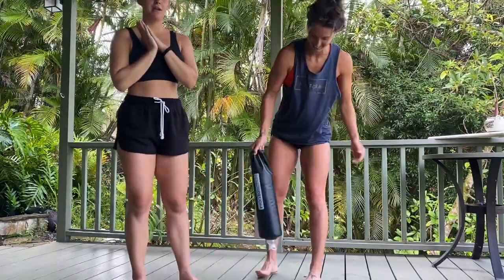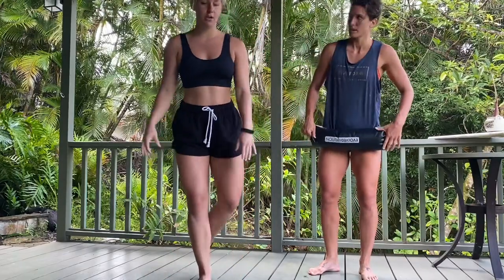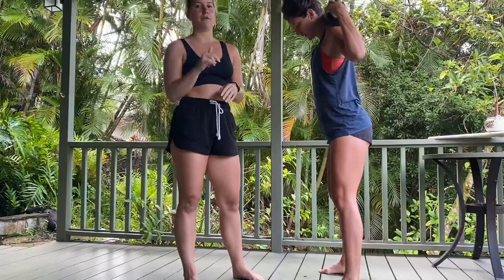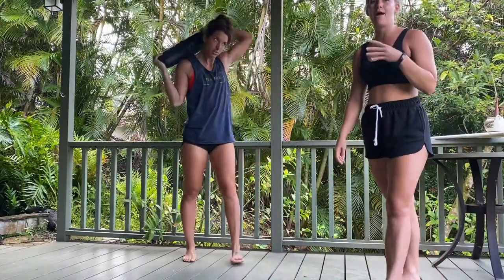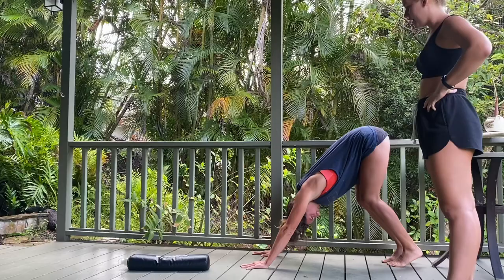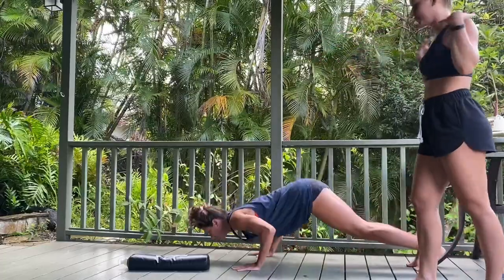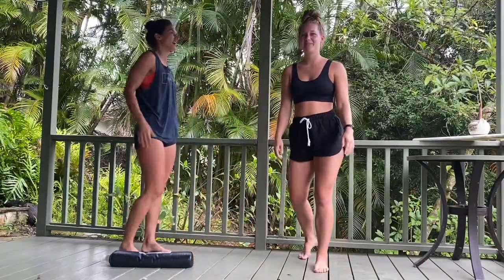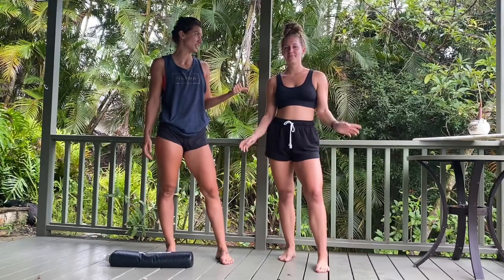get moving with Gretchen : full body burn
A fun full body, strength based burner!

GET MOVING WITH GRETCHEN

4 x 30 sec
after both moves 30 sec rest
Lower Body
-squat to kick
-squat jump

4 x 30 sec each
Upper Body
-pike push ups
-plank to bear

4 x 30 sec
Core
-bicycles
-frog (in and outs)